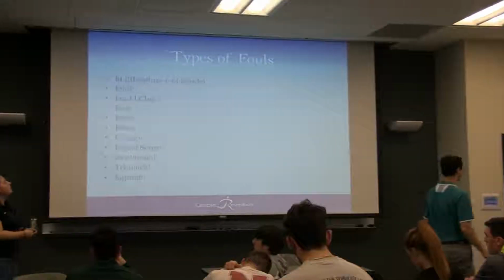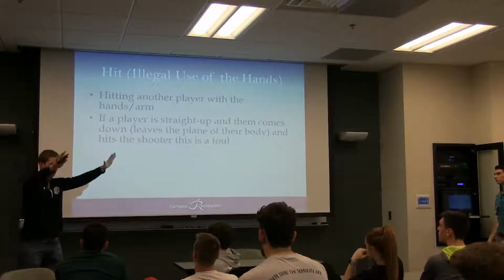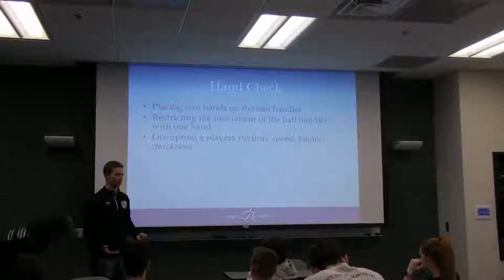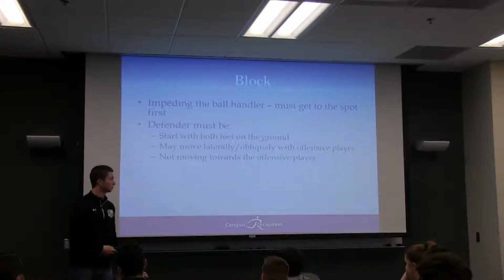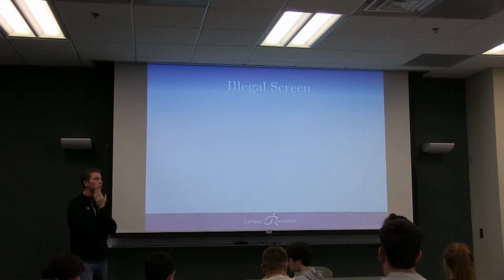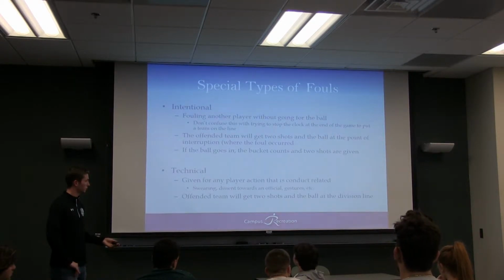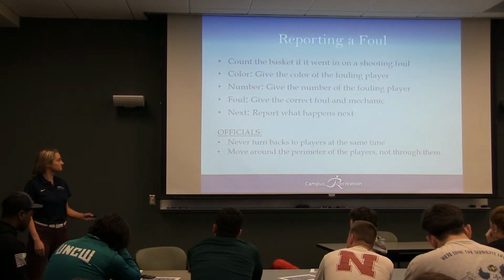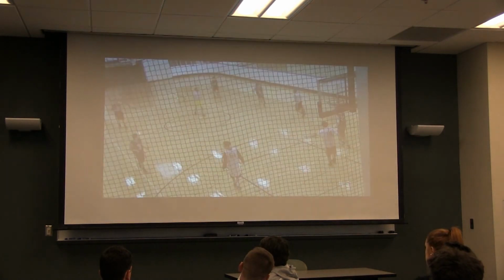Fouls: Signaling and Reporting- Basketball Training Night 1 (Spring 2019)